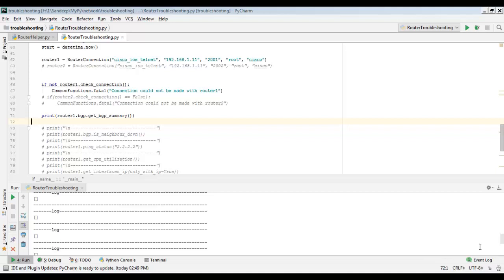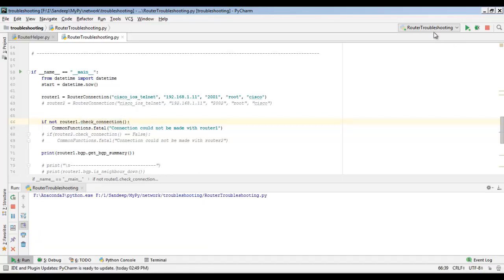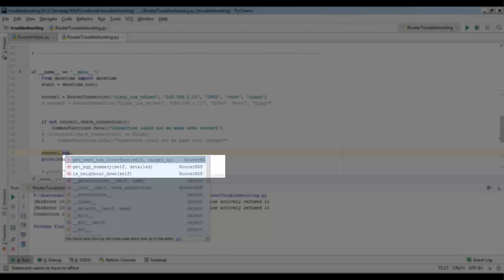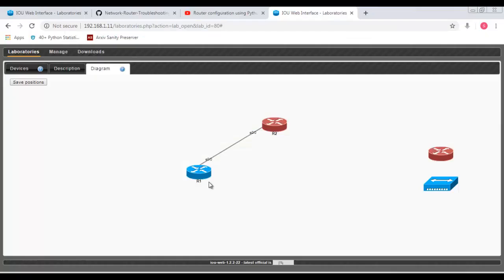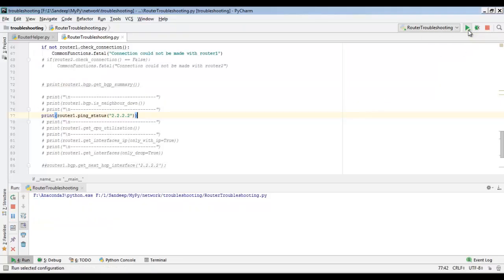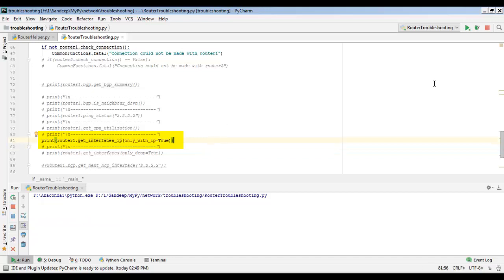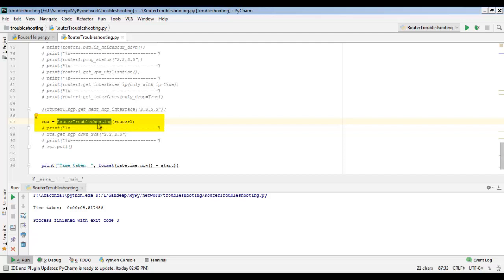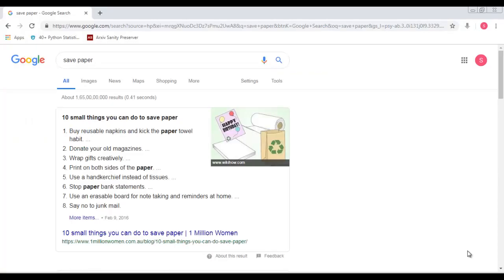Network device RCA troubleshooting using Python utility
A network engineer daily troubleshoots a lot of devices and have to run a lot of commands. Today python is a goto for network engineer. This video explains a utility that network guy can use on daily basis.
Using this he/she can find rca for a interface flap, check ping status and bgp status and cpu utilization status.